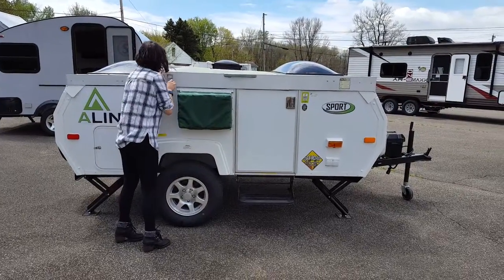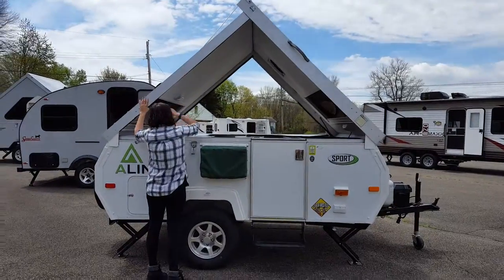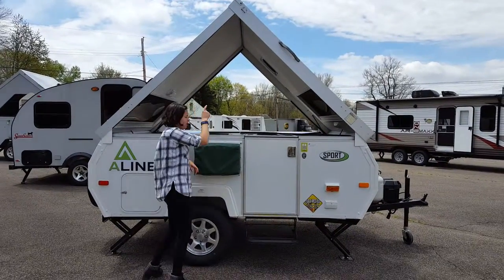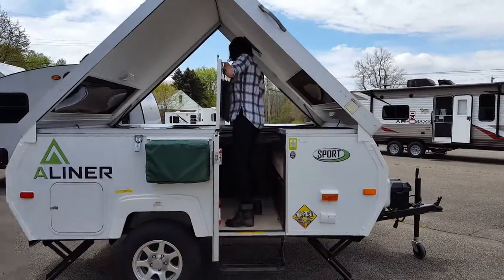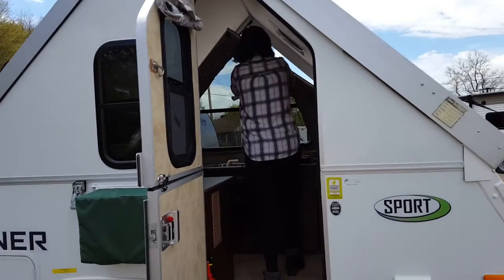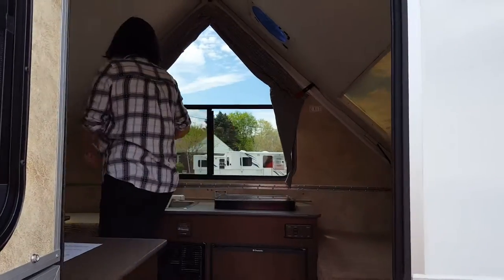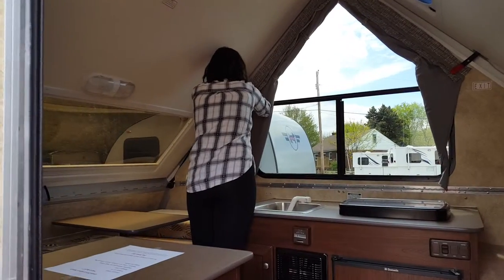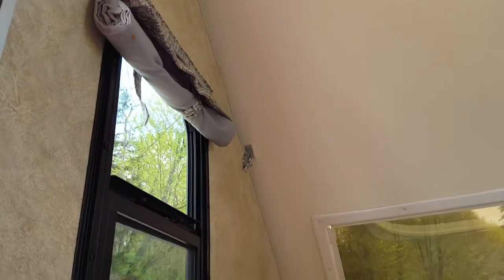Aliner Demo - Girl opening hardside popup! Super easy, must see!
Here is an example of an Aliner being opened! See just how easy this is! Video shot at Kerola's Camper Store in Transfer, PA!